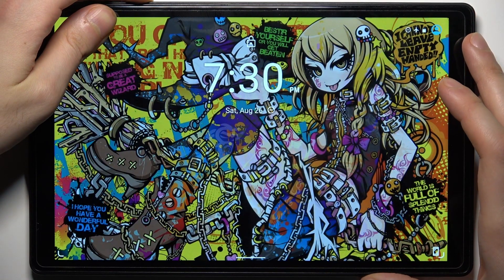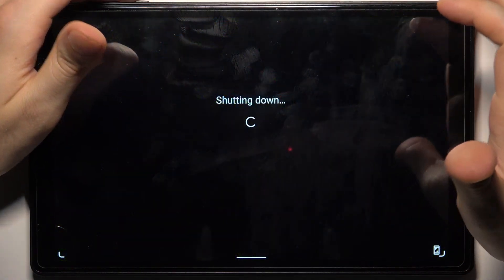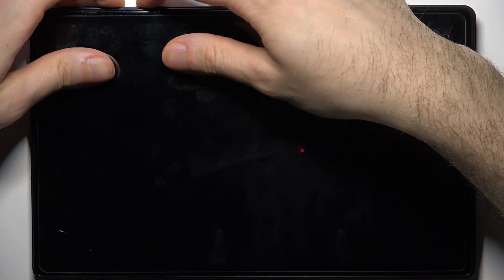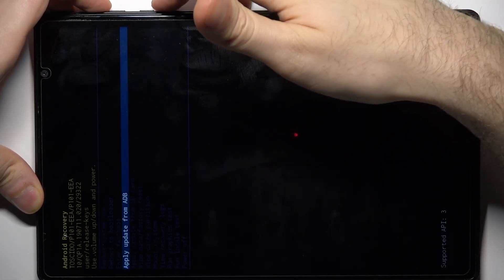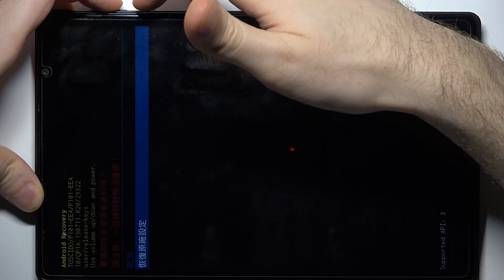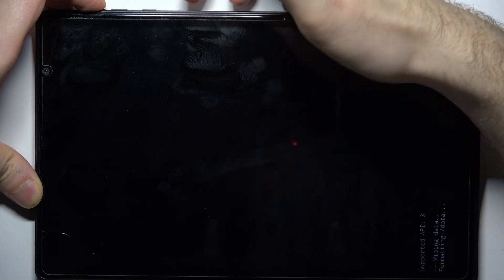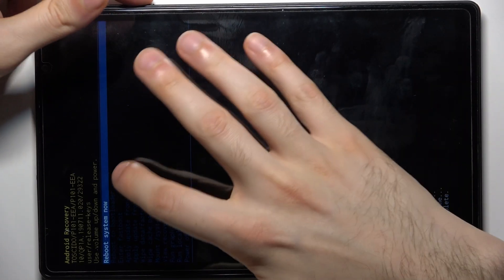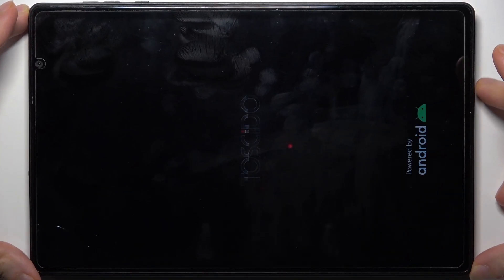How to Hard Reset TOSCIDO P101 via Recovery Mode - Bypass Screen Lock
Find out more info about TOSCIDO P101:
Explore our comprehensive tutorial designed to assist you in performing a hard reset on your TOSCIDO P101. Dive into the accompanying video and witness the effortless process of restoring your device to its factory configuration. This procedure wipes all customizations, settings, contacts, accounts, data, passwords, screen locks, and more, resulting in a complete reset. Follow each step diligently to successfully restore your TOSCIDO device. Keep in mind that this operation is irreversible and erases all existing data. For additional valuable tricks and insights for your TOSCIDO P101, visit our HardReset.info YT channel.

How to hard reset TOSCIDO P101? How to factory reset TOSCIDO P101? How to restore TOSCIDO P101? How to wipe data on TOSCIDO P101? How to delete all data on TOSCIDO P101? How to master reset TOSCIDO P101?